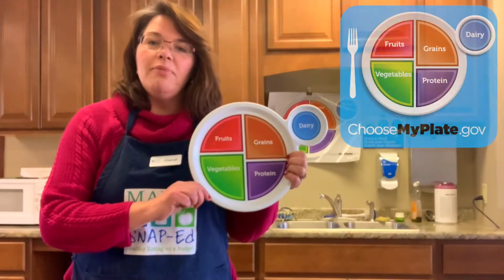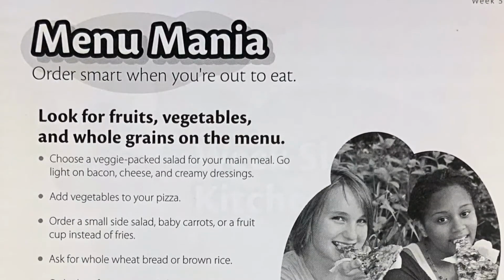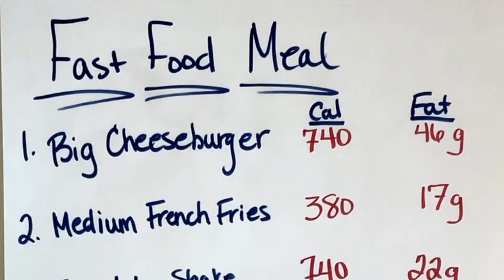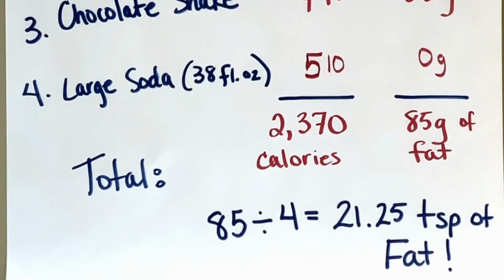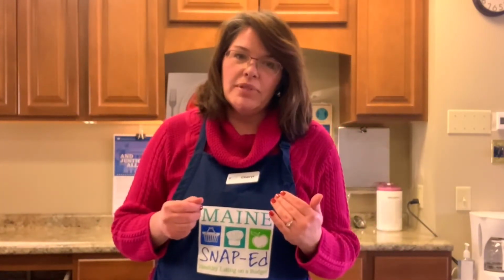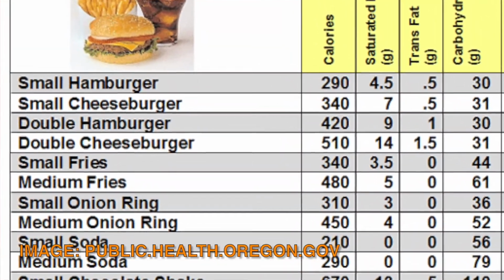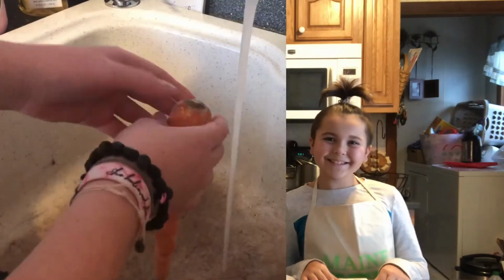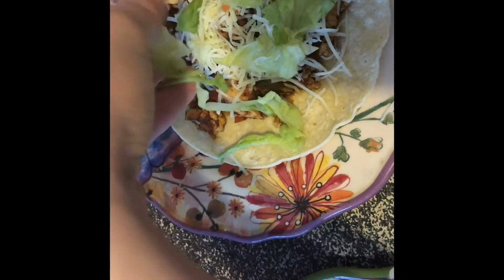Cooking Matters for Kids Lesson 7 Turkey Tacos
Ever wonder how much fat is in a fast food meal? Mrs. Curtis scoops out a helping of the truth when she piles teaspoons of shortening onto a burger bun. Plus, learn how to make healthy choices when eating away from home. Finally, watch Evelyn and Lucia get cookin' to make some fabulous turkey tacos.